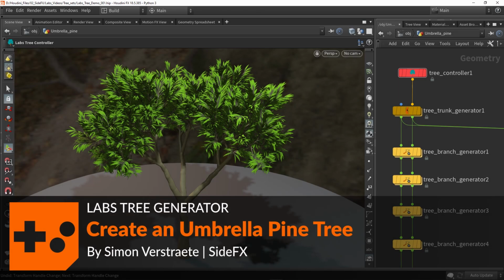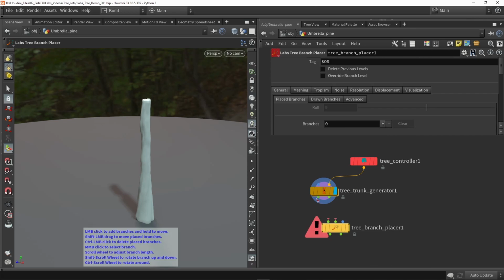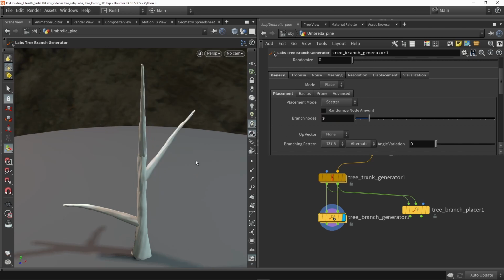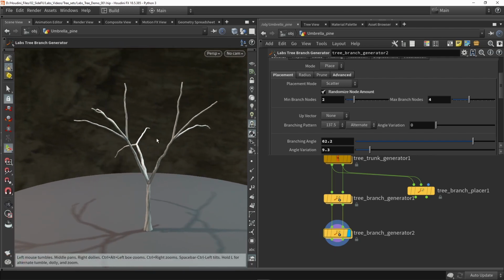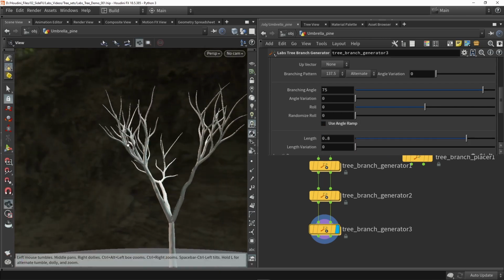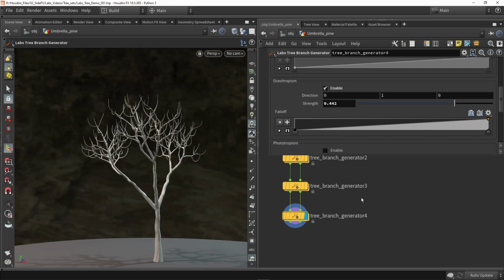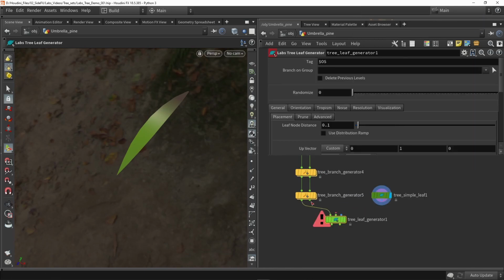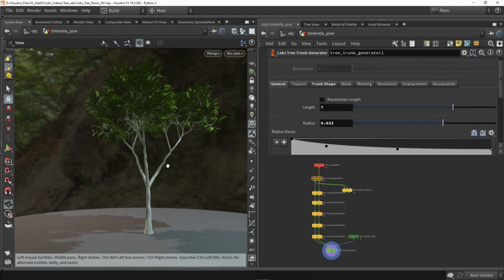Tree Generator | Create an Umbrella Tree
Learn how to specifically create an Umbrella tree using the new SideFX Labs tree tools.